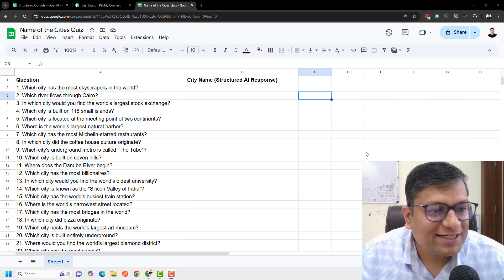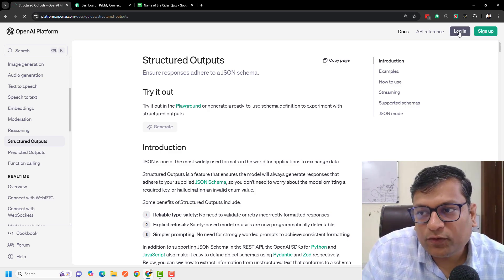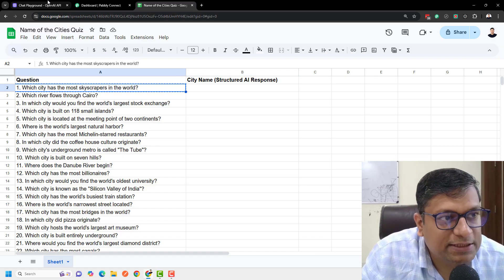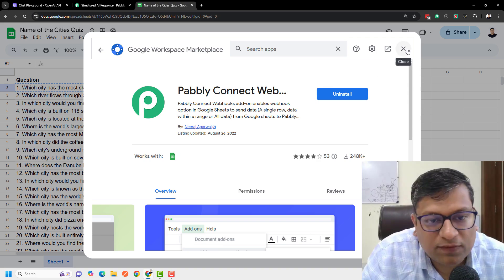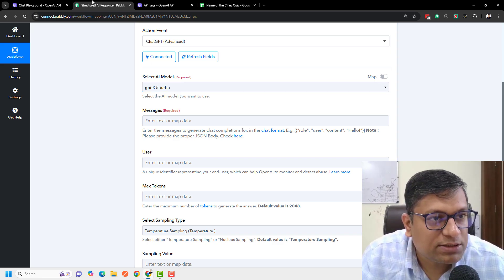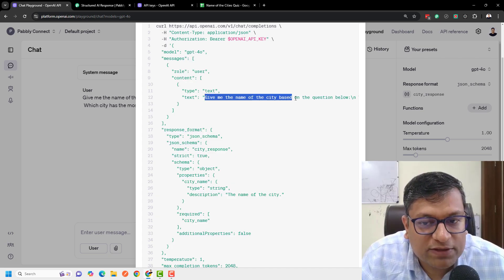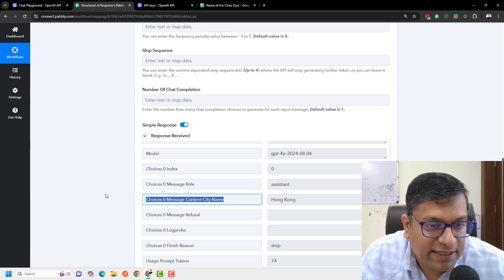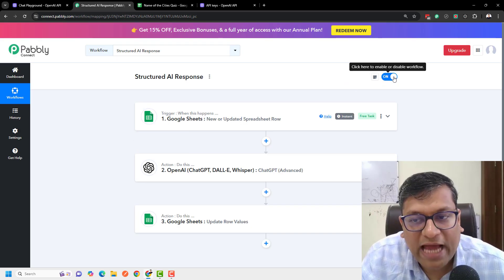Structured AI Response using OpenAI ChatGPT API (AI Agent Building)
👉 Structured AI outputs is an amazing way to get consistent outputs from the AI with well defined keys.

For getting an structured output via OpenAI. We have to provide the JSON Schema from our end that OpenAI API will adhere to while responding to our questions.

Now it is possible to get the schema generated quite accurately from the OpenAI platform itself.

I used to generate the Schema using the ChatGPT interface but it is no longer required and can be generated on the Structured Outputs page itself.

Getting Structured output is also possible to get inside Pabbly Connect.
This way your outputs will be consistent with the JSON keys always available to you that you want.

Benefits of Pabbly Connect:

1. Automation: Save time, money, and resources by automating tasks.

2. Integration: Connect various web services to create efficient workflows.

3. Security: Enjoy industry-standard security for your data.

4. Scalability: Easily add new applications and services to your workflow.

5. Cost-effective: Choose from plans suitable for different business sizes, with no charges for internal tasks.